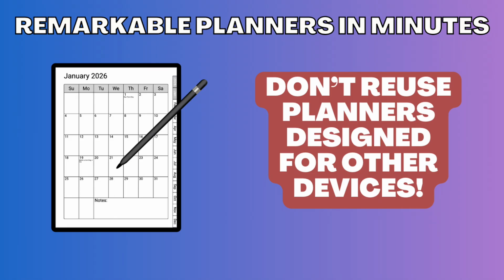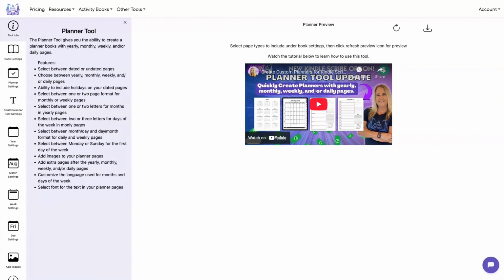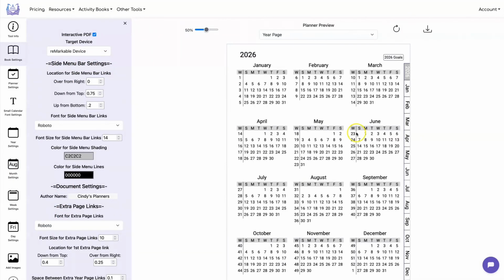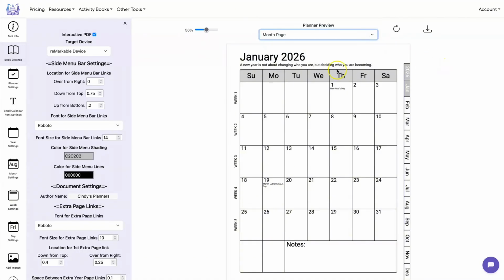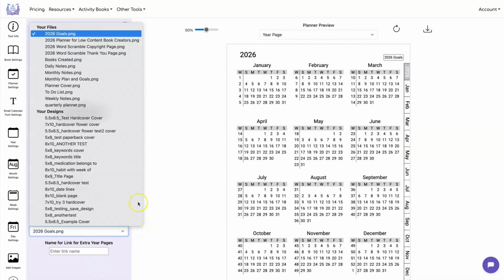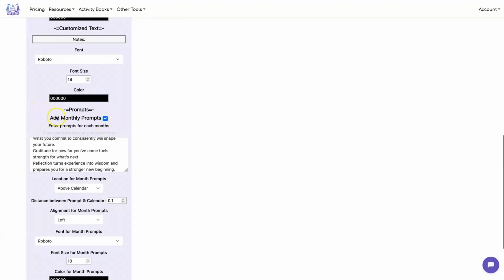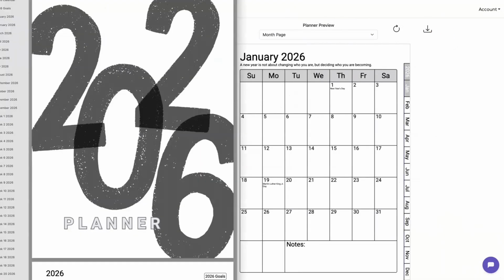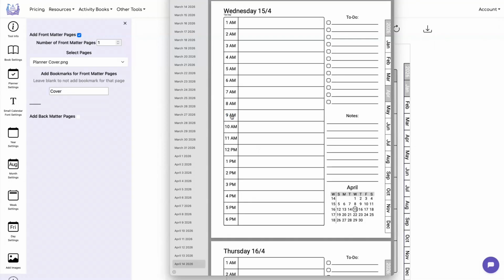ReMarkable Planner Sales Are Exploding — Create Them in Minutes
ReMarkable planner sales are exploding, and creators who design planners specifically for the ReMarkable tablet are seeing strong results — especially on Etsy.

The A Book Creator Planner Tool now includes a new device-specific setting that allows you to create interactive PDFs sized perfectly for:

• ReMarkable
• Kindle Scribe
• iPad
• Samsung Tab

In this video, I focus on creating a ReMarkable planner step by step, while showing how the same feature works for all four devices. No guessing PDF sizes, no resizing, and no trial and error.

If you want to create professional interactive planners that feel right on the device your customers actually use, this update makes it faster and easier than ever.